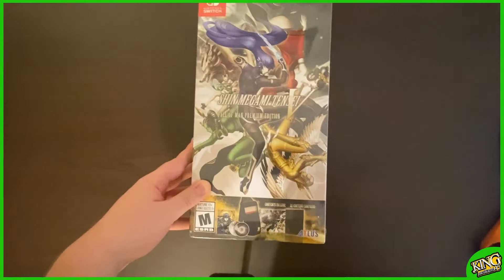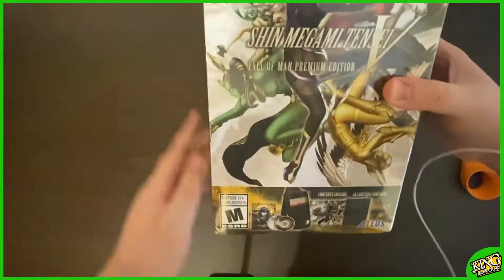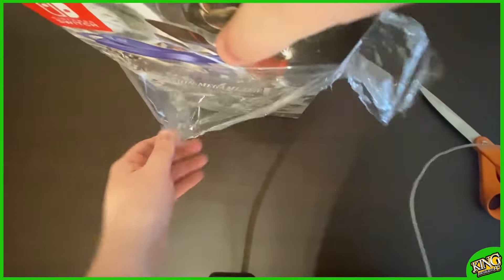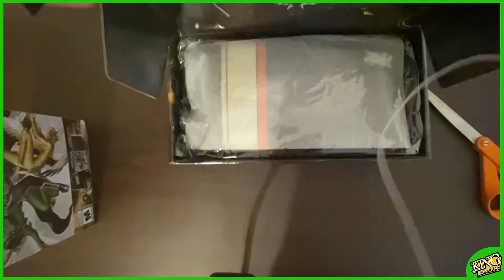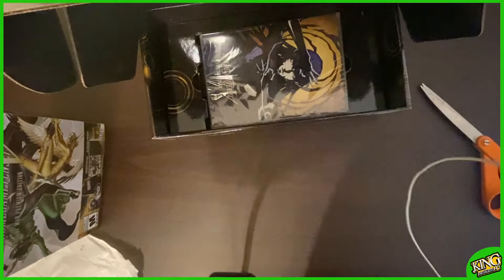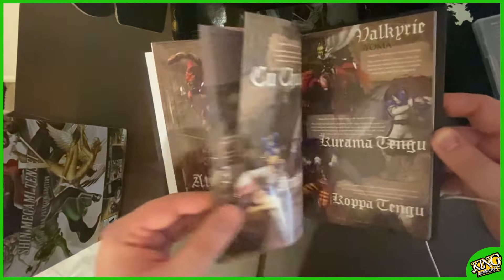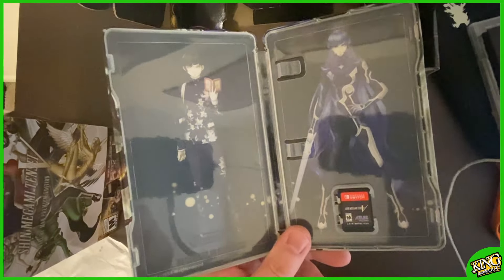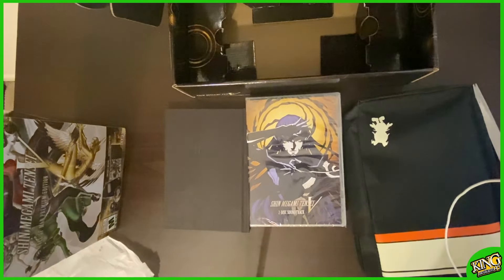SMT V Fall Of Man Premium Edition UNBOXING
Let's unboxing the SMT V Premium Edition!

Want your name in my video? Want early access to my content? Link is here!